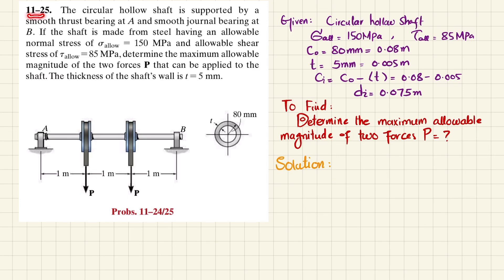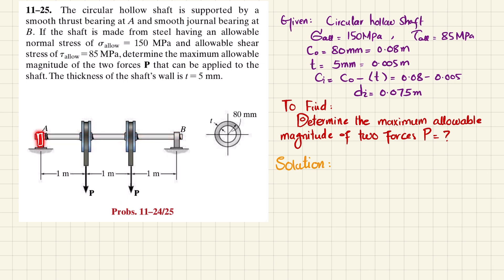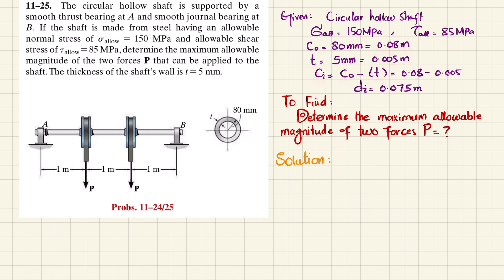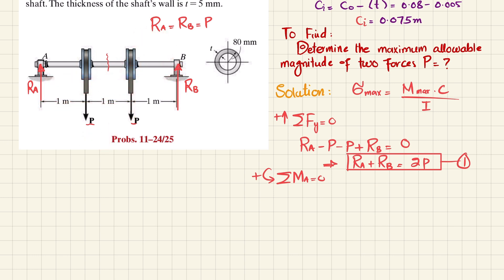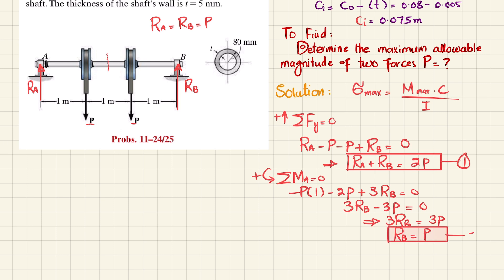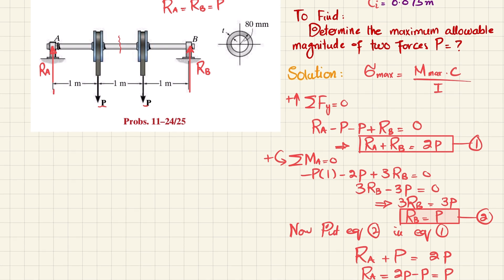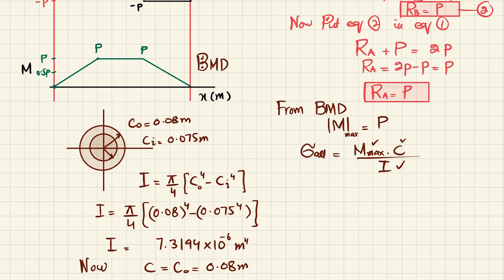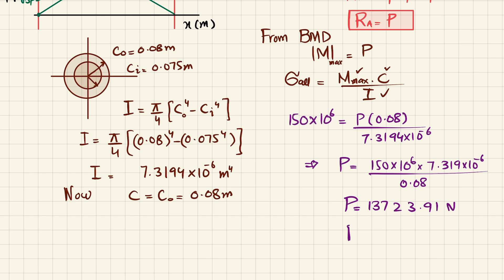11-25 Determine maximum allowable two forces P applied on shaft | Mech of Materials RC Hibbeler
11–25. The circular hollow shaft is supported by a smooth thrust bearing at A and smooth journal bearing at B . If the shaft is made from steel having an allowable normal stress of sallow = 150 MPa and allowable shear stress of tallow = 85 MPa, determine the maximum allowable magnitude of the two forces P that can be applied to the shaft. The thickness of the shaft’s wall is t = 5 mm.
260 Problem solutions of all chapter of  Mechanics of Materials by Beer & Jhonston